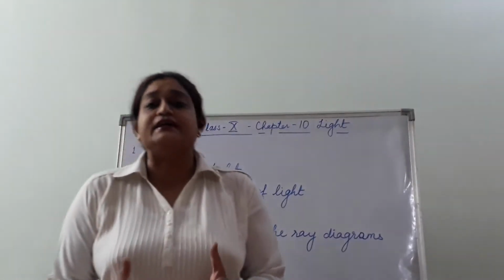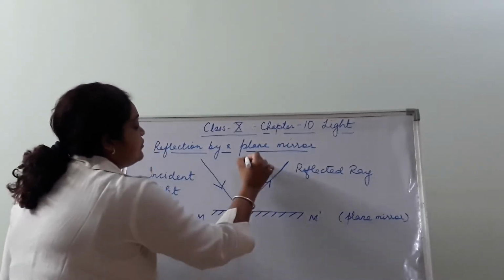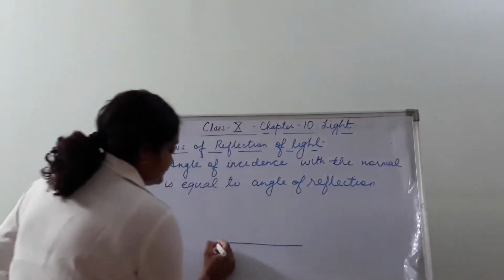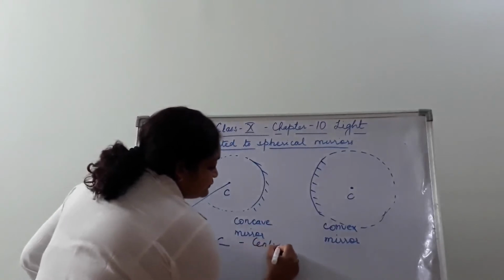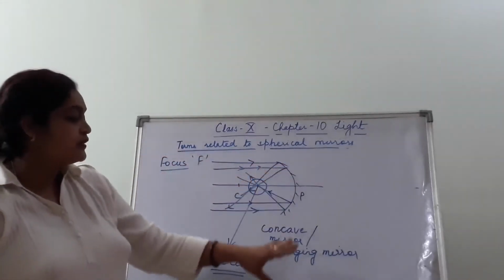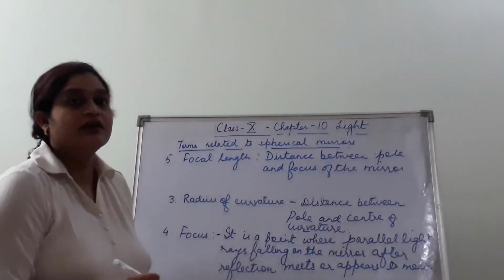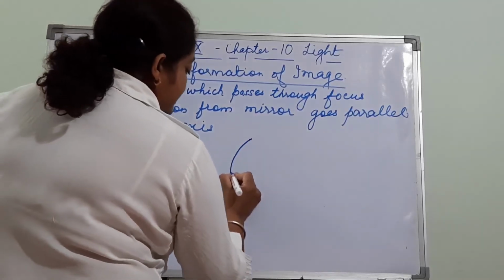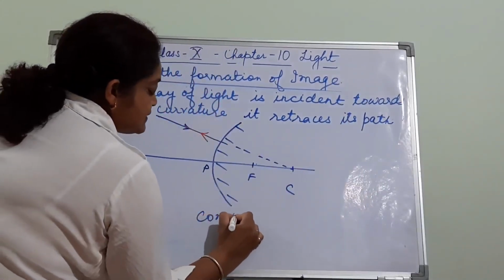Class X : Physics : Light (Part I)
Light : Relection and Refraction